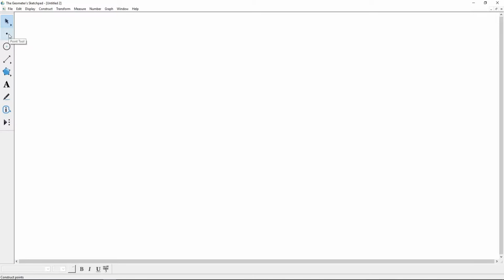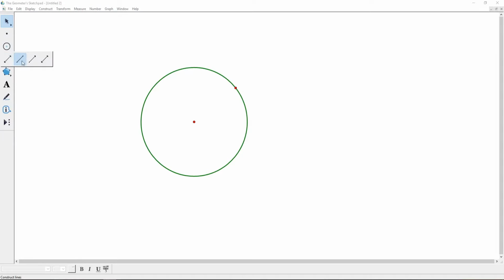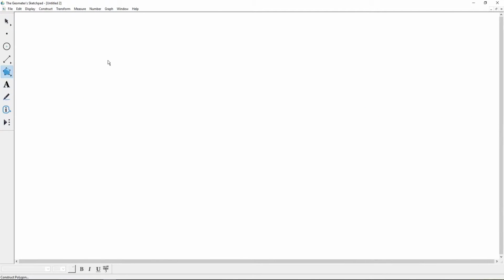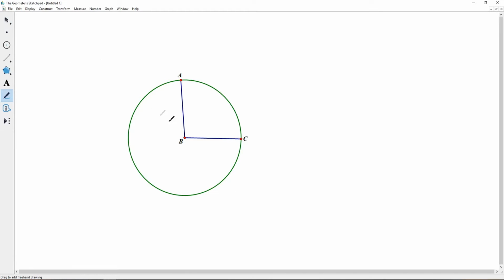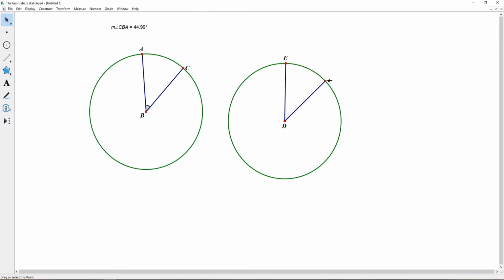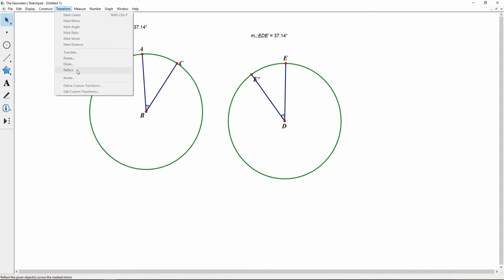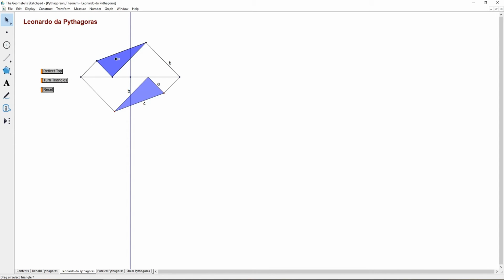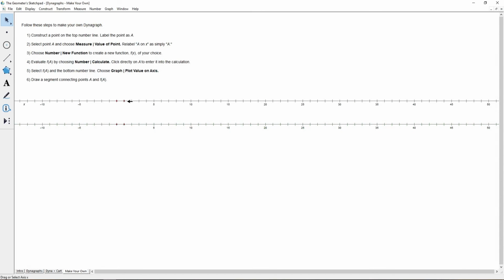Mate 4001 Geometer's Sketchpad Review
by Shane Newman